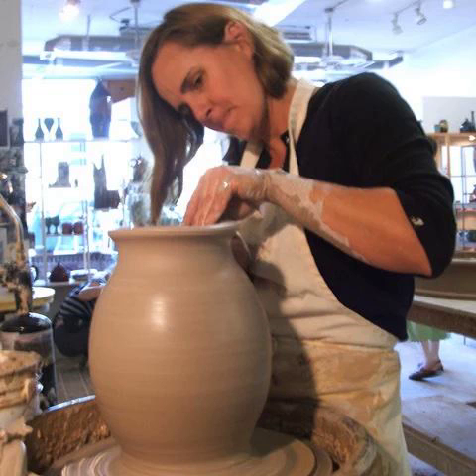Season 2, "I Love Being a Maker of Things!: A Visit with Magnum Pottery"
We love sharing these episodes with you all and thank you for listening!

Inside the Episode with Mitch Hampton
“I confess I tend to lay it on pretty thick when making self deprecatory jokes about all the many things I claim to not be able to do well, whether it is drawing or, not able to do at all in the case of our current episode any kind of sculpture. In this particular episode I happen joke about how I am "impaired" in seeing objects in three dimensional space for example, and sing the praises of Beth and Rob Magnum in their "visual intelligence" and their ability to turn out beautiful and handcrafted works of pottery.

But all joking aside, my point in all of this is actually more far reaching. My point is never to judge or compare in a thumbs up/thumbs down juvenilia.  Rather, my aim is a philosophical one: to emphasize that are as many different paths as to the way of art as there are ways of being in the world. That, although all the arts are one, nevertheless the arts come in many different mediums of expression.

There is nothing I love more than spending quality time with people who have skills that I personally lack. Not only do I learn an enormous amount about what it is like to walk in another's shoes, I am also reminded that there are no "little things" in art and nothing can be taken for granted. Being in the physical space of Magnum Pottery and hearing heir life stories was to me what our podcast is all about. I hope you enjoy listening to it every bit as much as I enjoyed bring there. “

More about Mangum Pottery:
Nestled into the Blue Ridge mountains Of Buncombe County near Asheville, North Carolina lies the historic town of Weaverville. Stroll down Main Street and you may wander into this working pottery studio.
As you step into the gallery you’ll see displays of pitchers, teapots, and tableware next to hand built vases, ceramic furniture and banjos.

Beyond the wares are craftsmen hard at work. Potters Rob and Beth Mangum continue a creative tradition started by Rob’s parents over forty years ago.

Links and details about Rob's beautiful music, gratefully used in this episode, thanks Rob!
Featured songs are : Opening song is Evie Ladin featuring Bob Mangum called “Checkin' on the Taters”.
The closing song is from Bob Magnum called “Primordial Chowder” from “In The Midst, Migratio”.